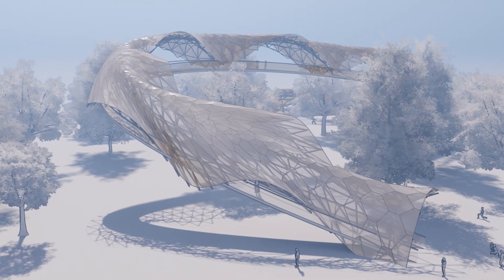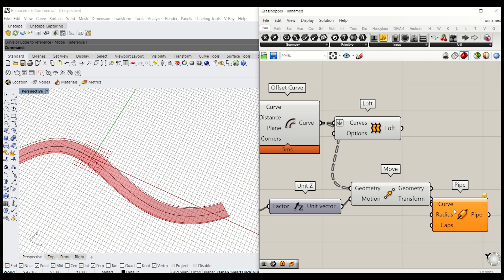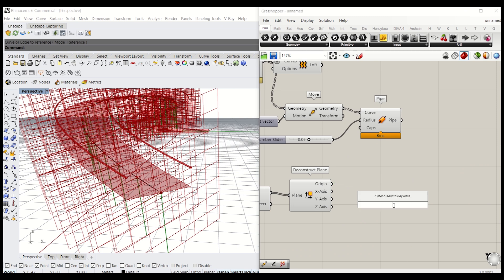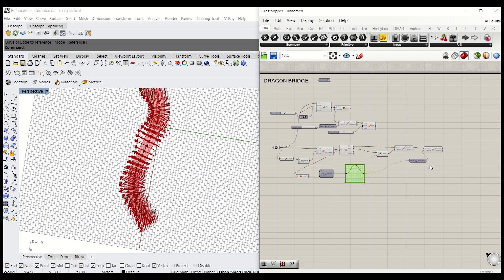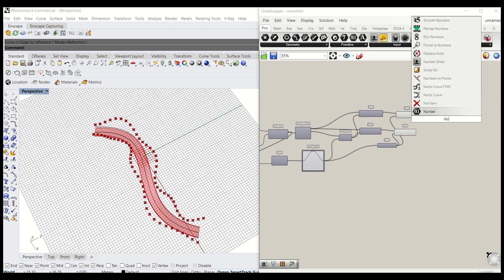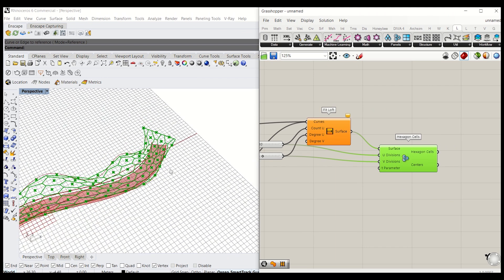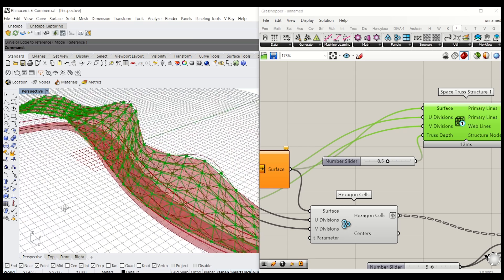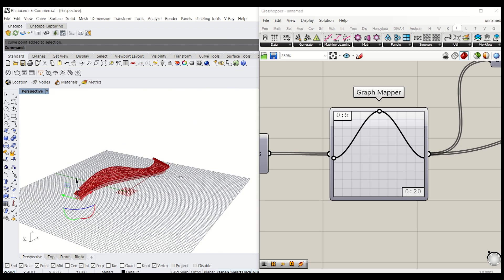Rhino Grasshopper -Hexagon Dragon Bridge - Easy Lunchbox tutorial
In this tutorial, we are going to look at how to build a bridge with a canopy structure. The bridge undulates and has hexagonal shingles like a dragon. I will use a Grasshopper plug in called ‘Lunch box’ today. I’ve shared a link below for the downloads, if you don’t have it installed on your Rhino Grasshopper yet.

First, I will use a Nurbs curve to create a base for the bridge. Then generate a canopy surface through graph mappers. And I’ll tessellate the surface with hexagon cells component in Lunch box. Finally, I’ll complete the bridge with space frame structure, which is also one of the Lunch box components.